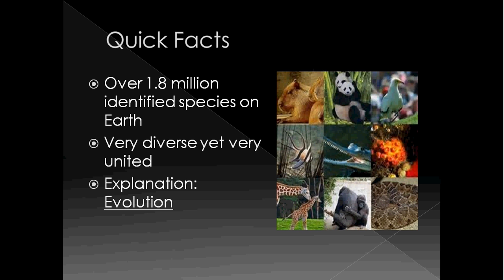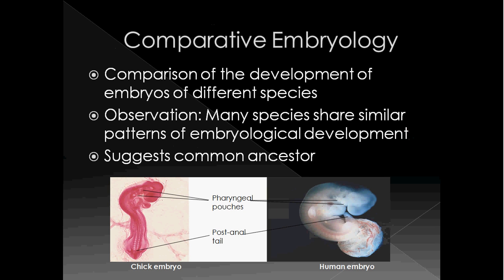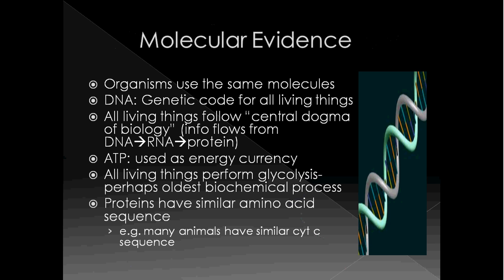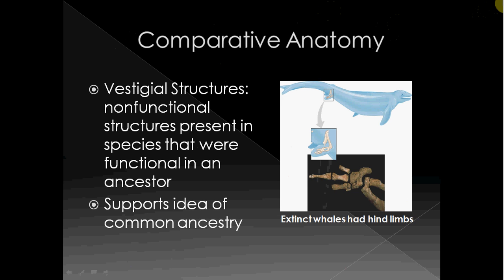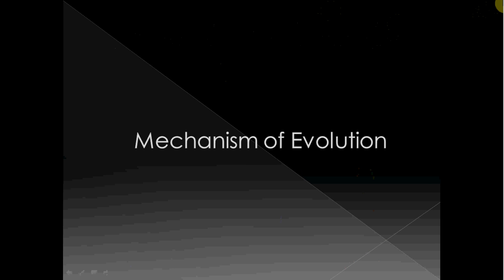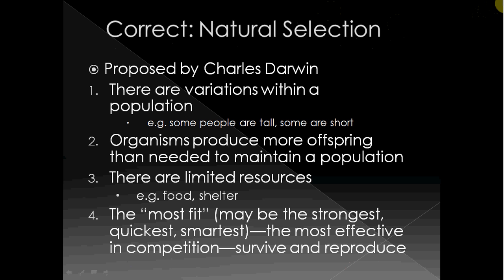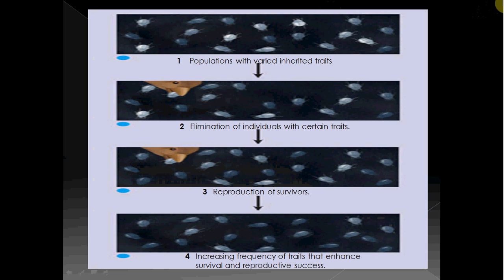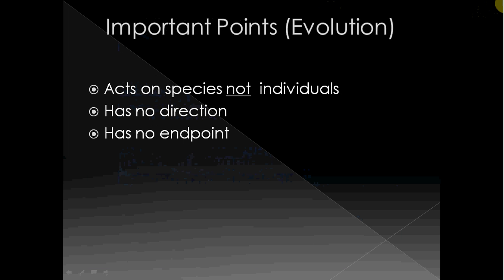AP Biology-Evolution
This video covers the basics of evolution on an AP Biology level. In it I discuss different types of evidence for evolution as well as the mechanism of evolution.

I wish you the best of luck in your studies!